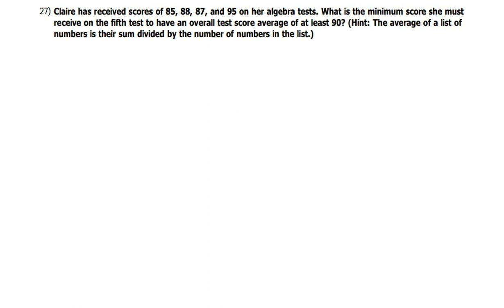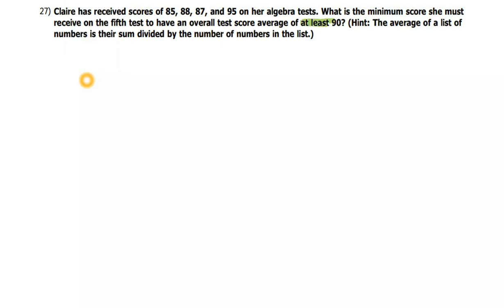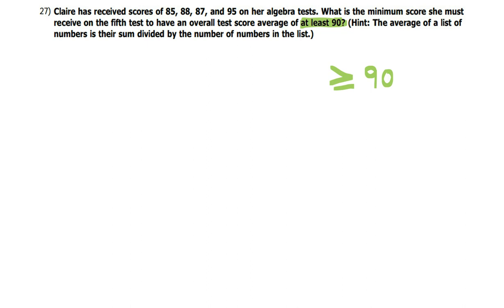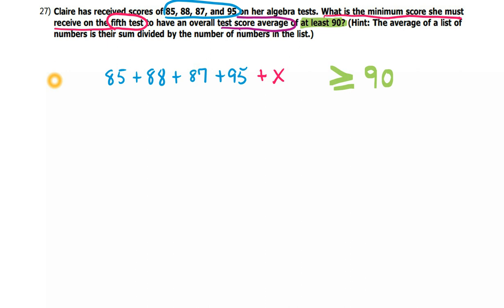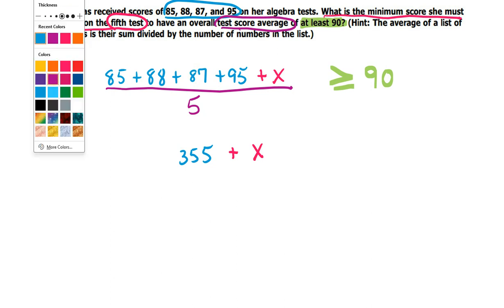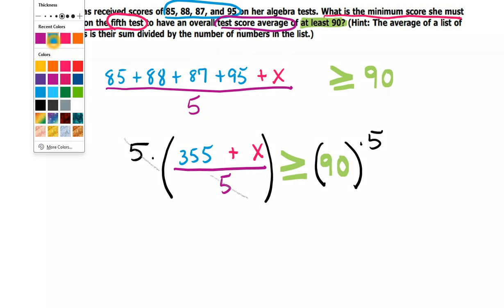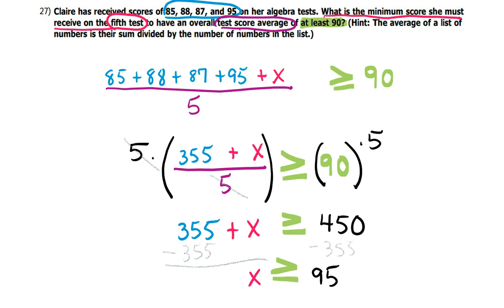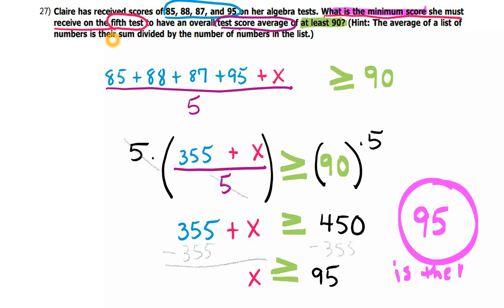M129 – Review for Exam II - #27